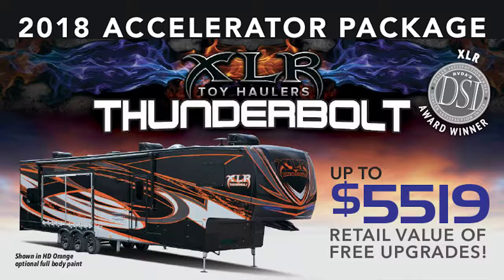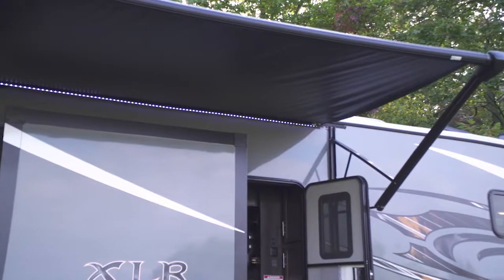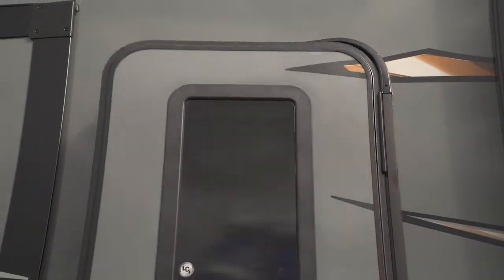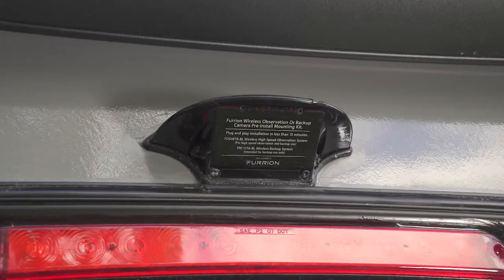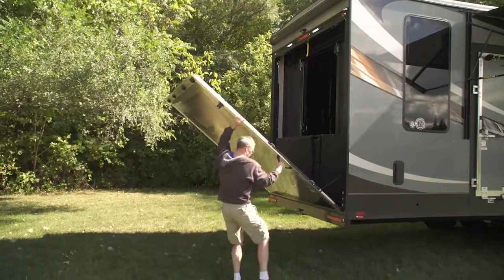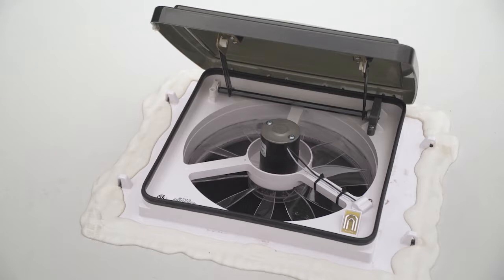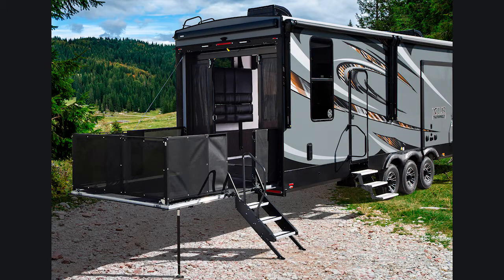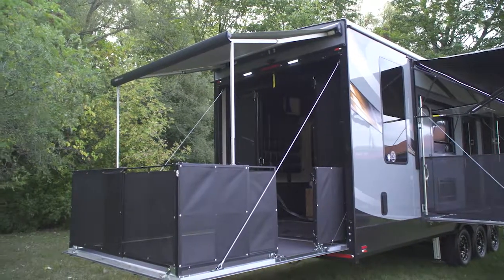2018 XLR Thunderbolt Accelerator Package Walk-Through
XLR Regional Sales Manager, Rob McCartney, walks you through the features of the 2018 XLR Thunderbolt by Forest River Accelerator Package.